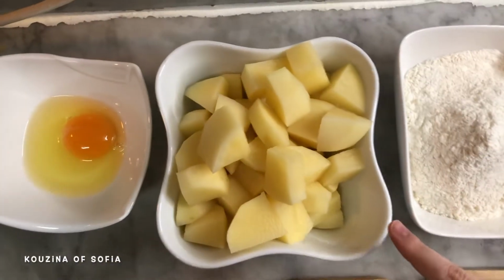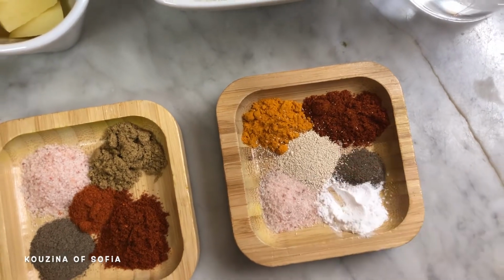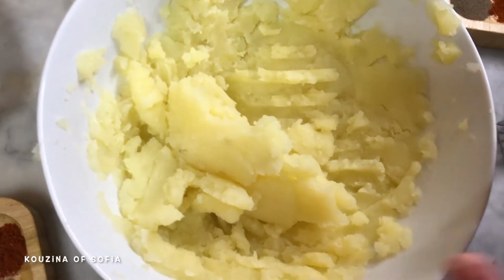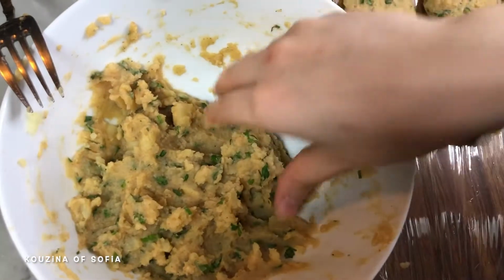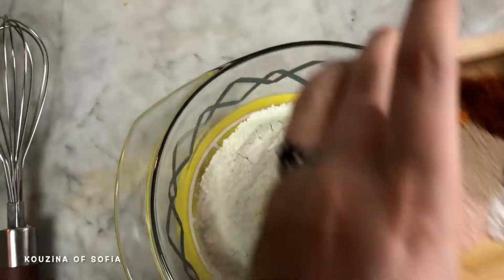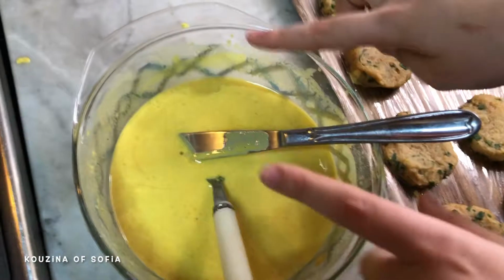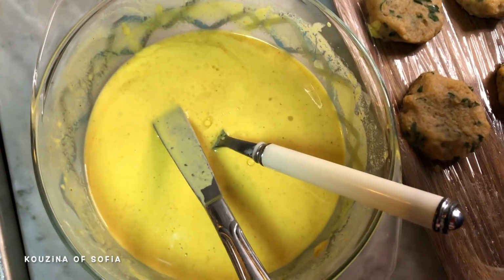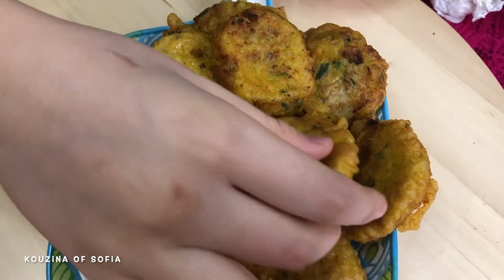Moroccan Street Food: MAAKOUDA (potato patties/fritters)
This is one of the best street foods and snacks that Morocco has to offer. It is quick and easy to make with minimum ingredients and efforts and I'm pretty sure that these ingredients are a staple in every household. Dip it in some hot sauce for an extra kick in flavour and you got yourself a delicious snack.